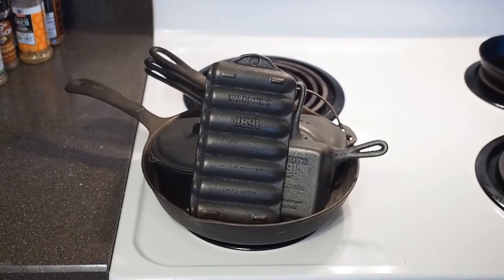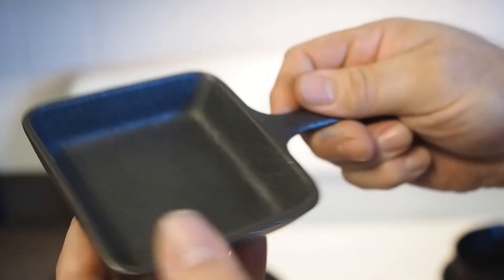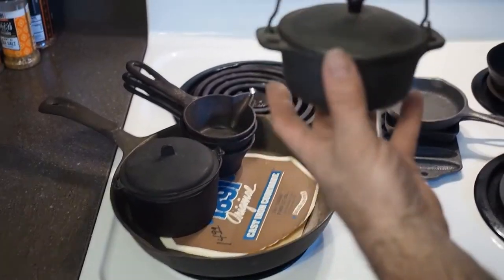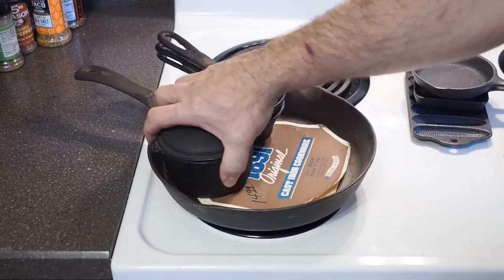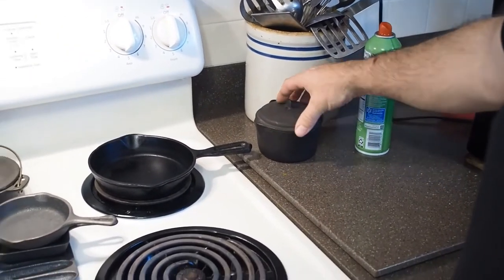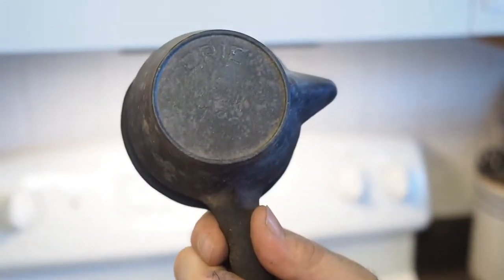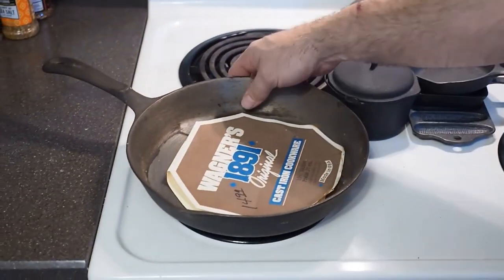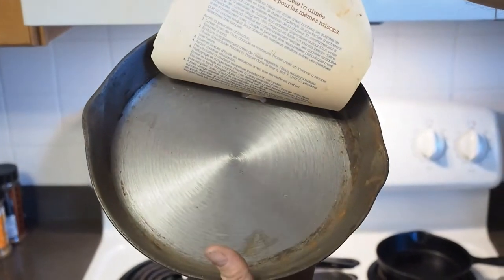Wagner 1891 stash found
Set of Wagner 1891 miniature pieces and some others